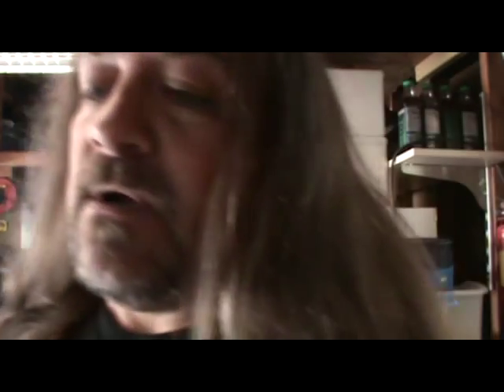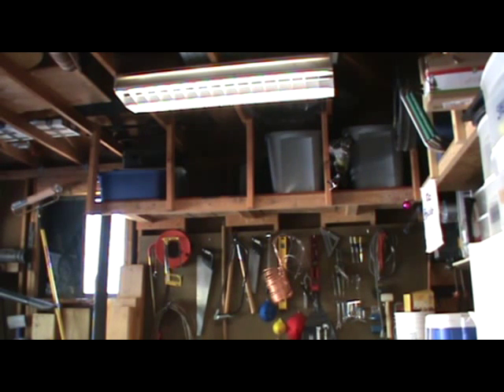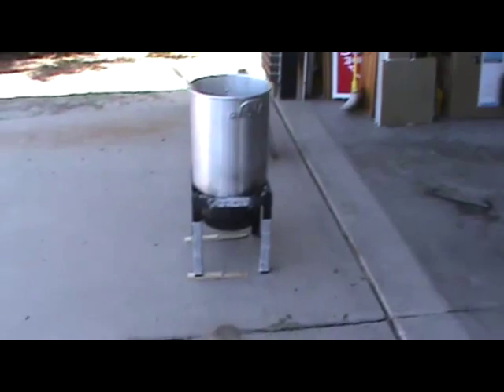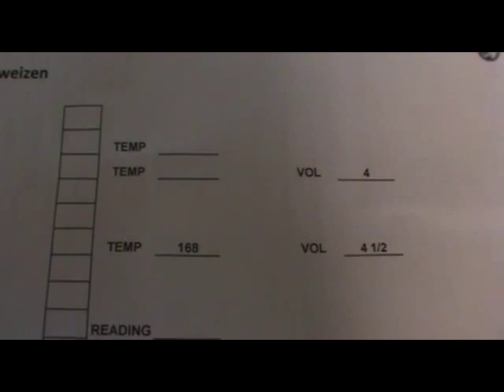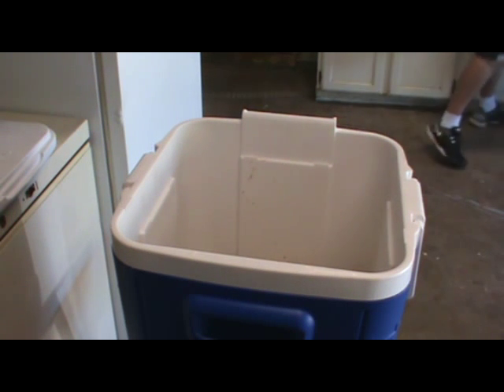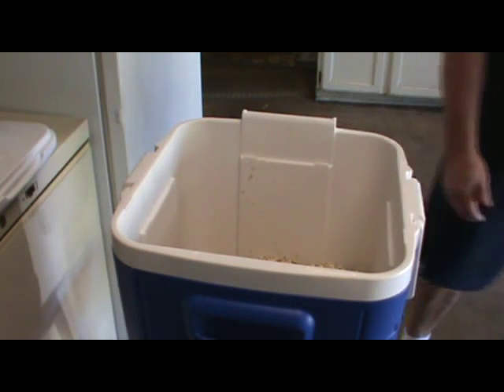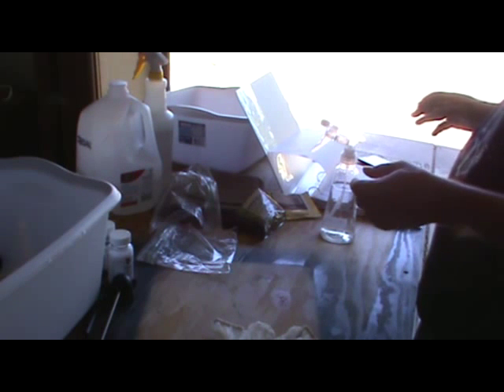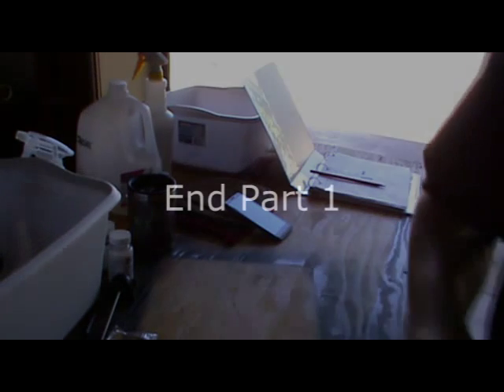June 13, 2015 - Lime Hefeweizen Part 1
Detailed Brew Day - Making an All Grain Hefeweizen with a twist.
This part shows the prep and Mash In.